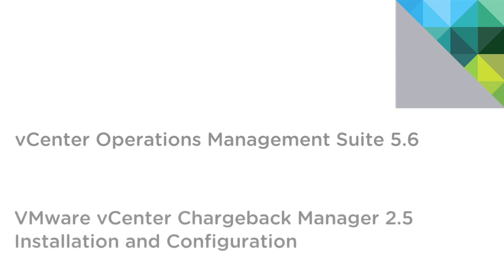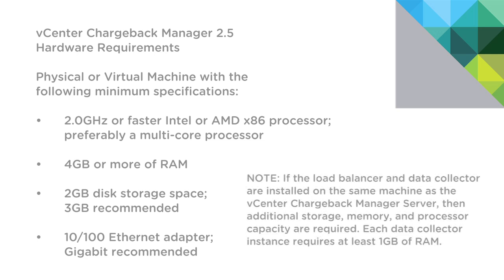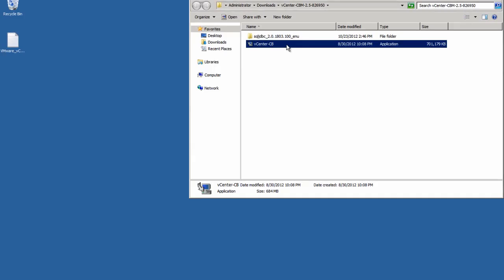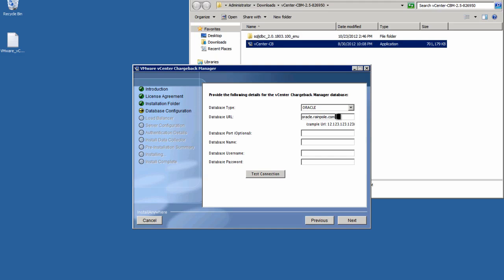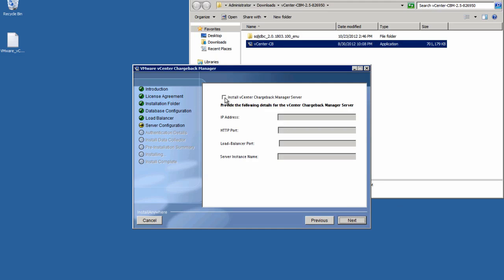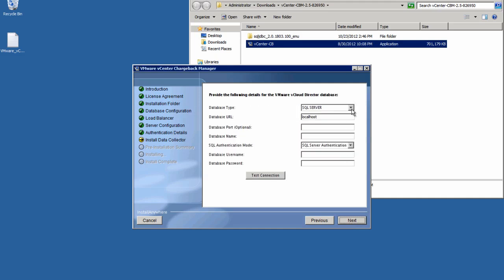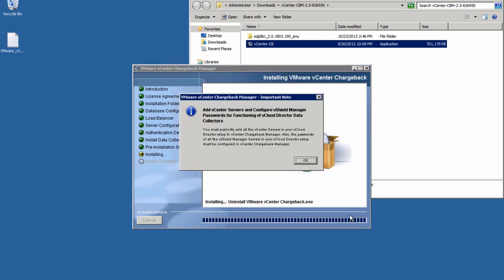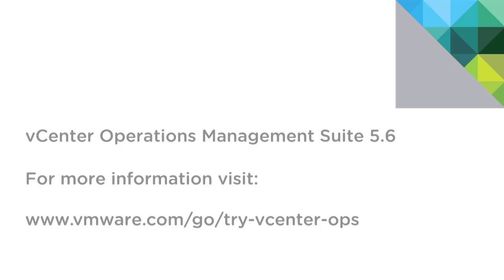VMware vCenter Chargeback Manager 2.5 Installation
vCenter Chargeback Manager enables accurate cost measurement, analysis and reporting of virtual machines, providing visibility into the actual cost of the virtual infrastructure required to support business services.